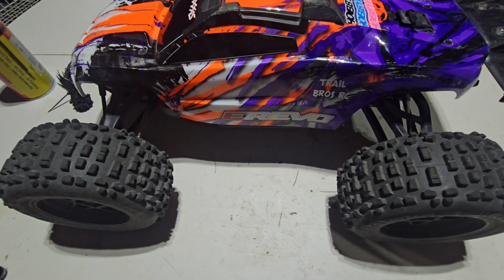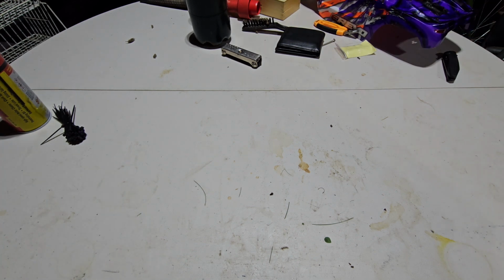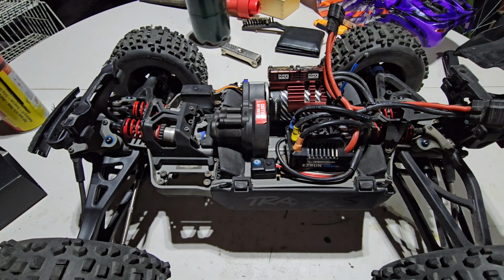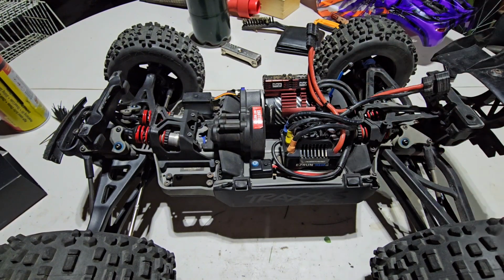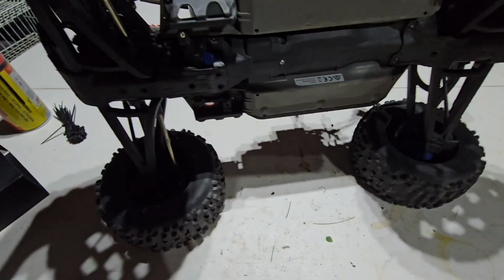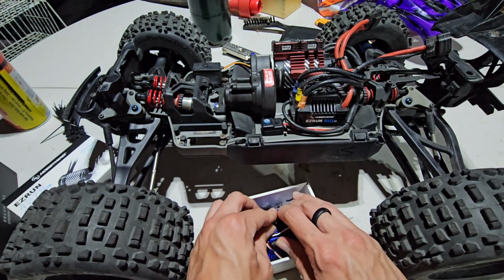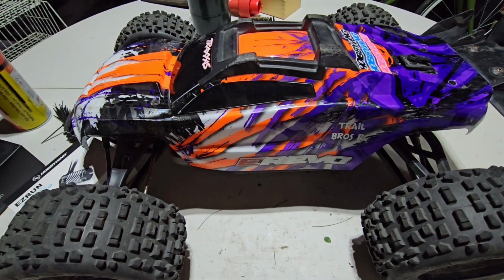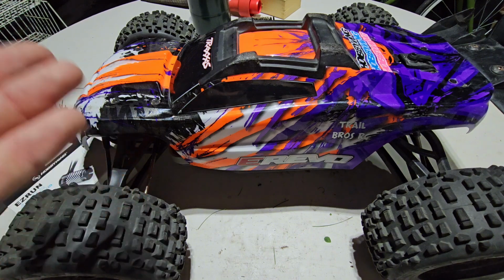My experience with the Traxxas E-Revo 2.0.